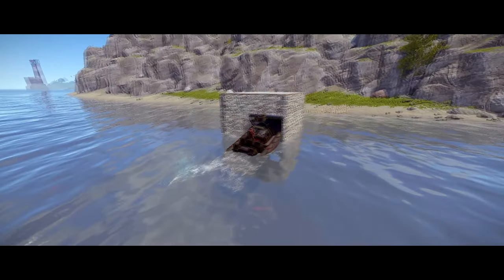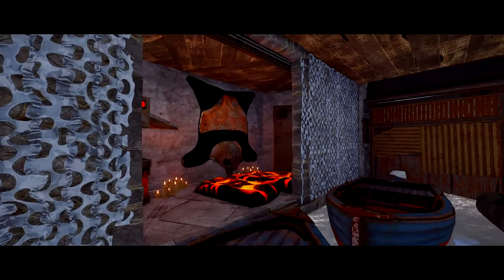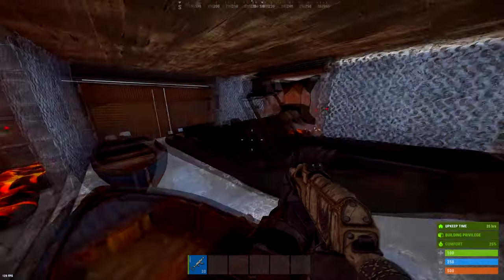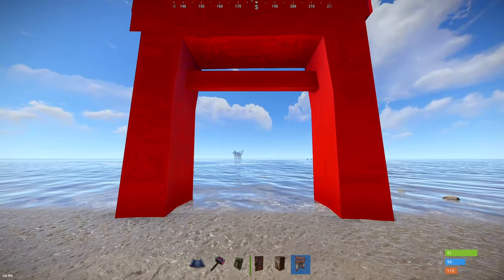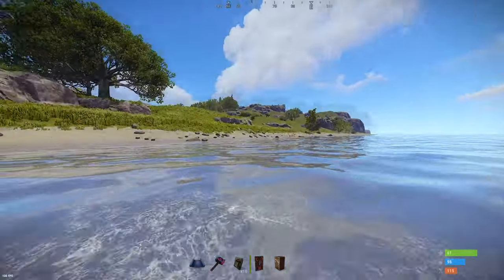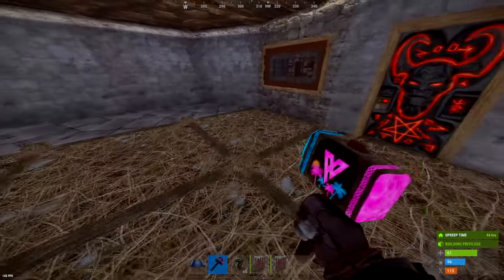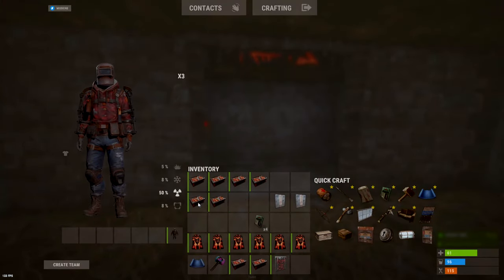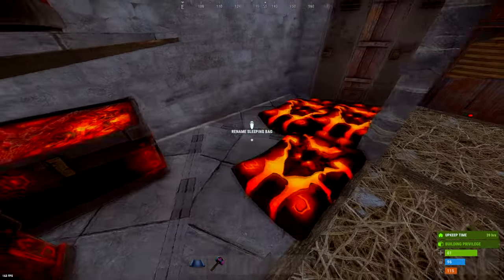The Perfect Rhib/Boat Base - Rust Build Tutorial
If you wanna keep your loot, and rhib safe, building this easy and cheap rhib/boat base is a good idea. With lots of storage, and room for bags and lockers, It's a perfect hub for anything to do with the ocean; Underwater Labs, Oil Rig, Cargo Ship, or even farming in the snow.

Any questions or suggestions? Ask me or my community on Discord